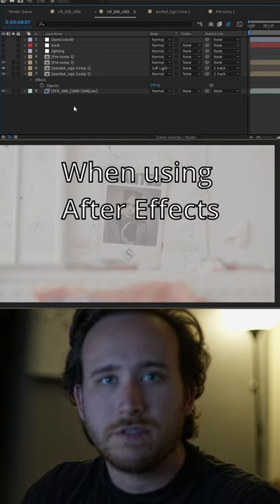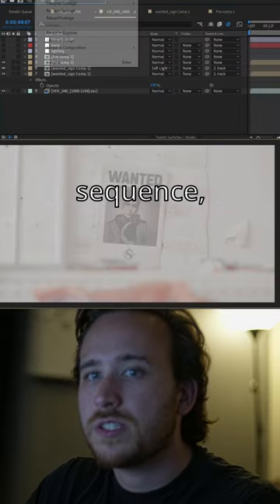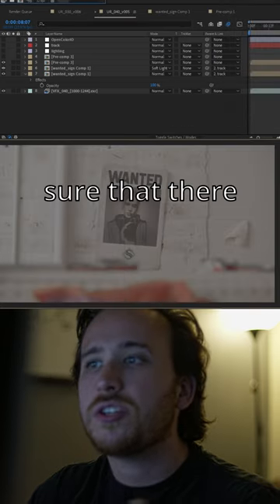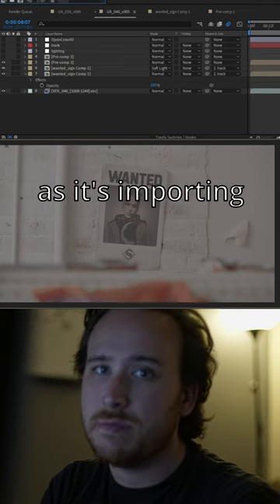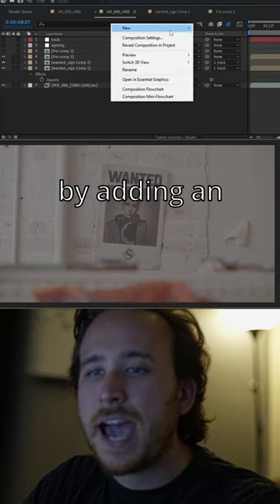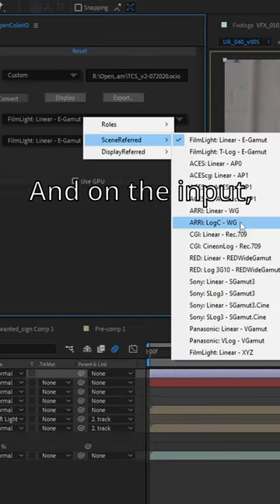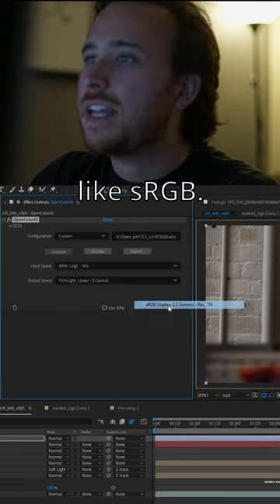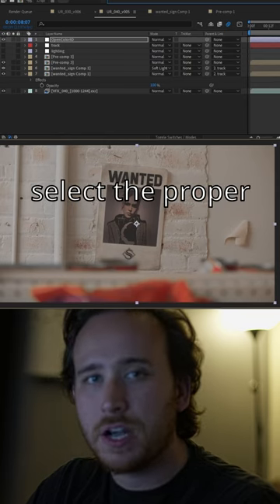After Effects color management on importing and viewing footage